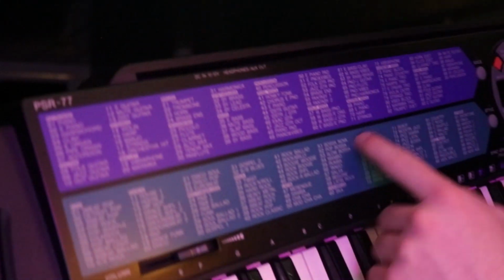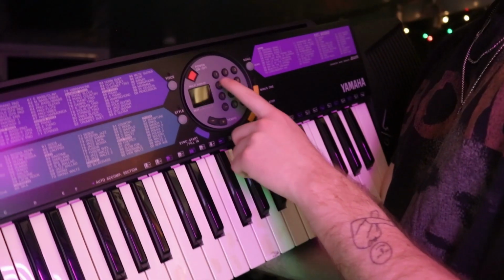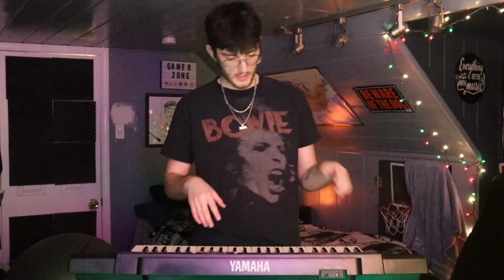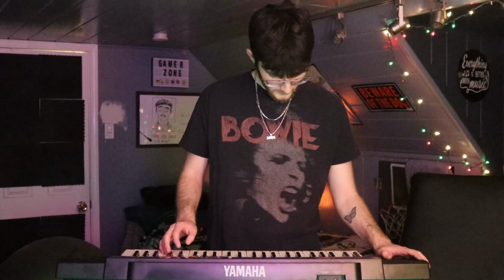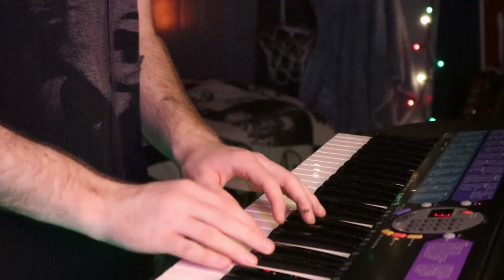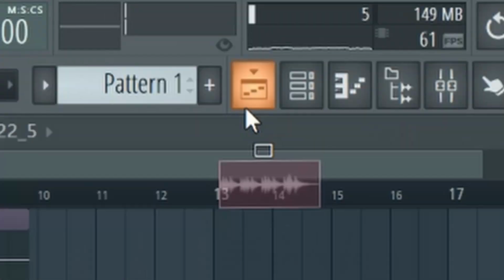Making a Beat With a $15 Keyboard From 1995! (Yamaha PSR-77)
Today I attempt to make an epic beat with a crusty old keyboard from ancient times... 1995. I got this bad boy for 15 bucks at a Goodwill, so hopefully I can make a cool beat with it :) I hope you all enjoy

comment the best thing you've ever found at a thrift store if you see this